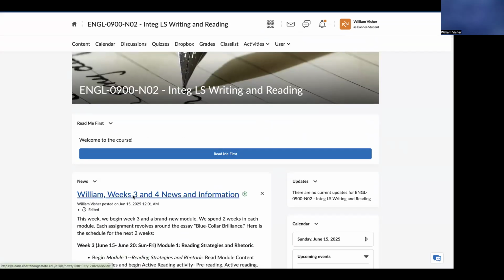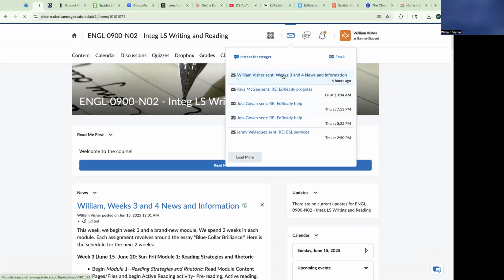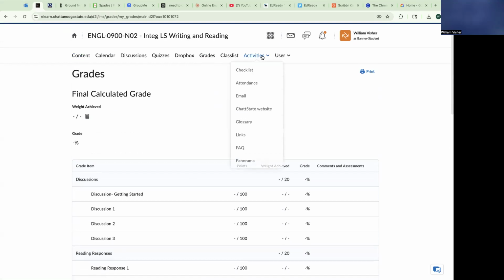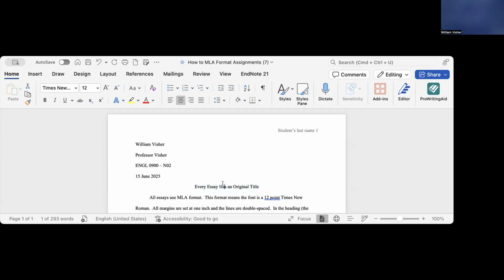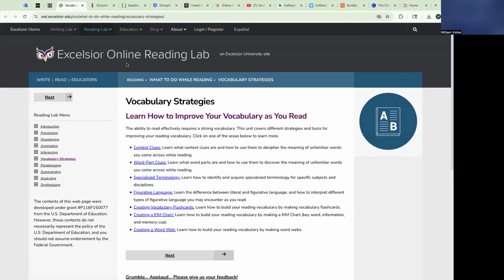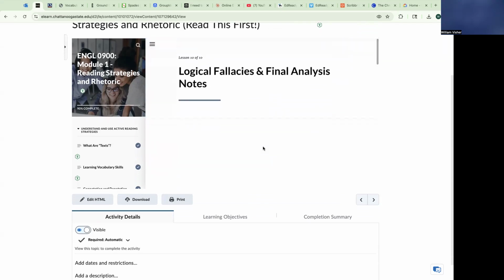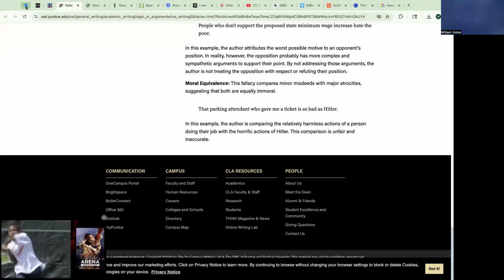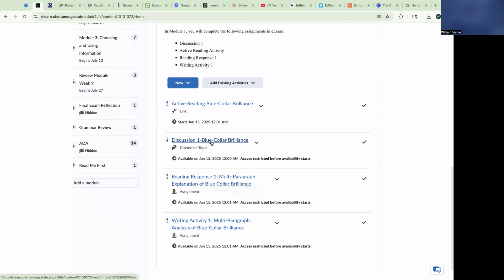ENGL0900Module1overview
ENGL-0900 Overview of Reading Strategies and Rhetoric (Module 1)